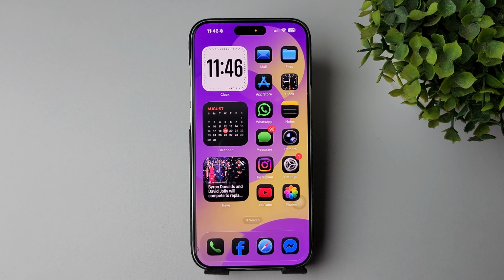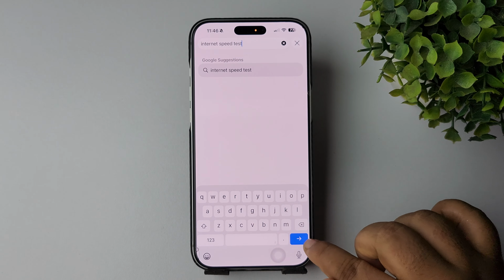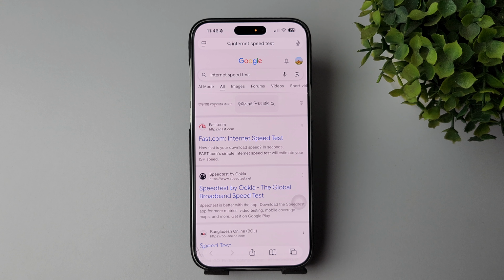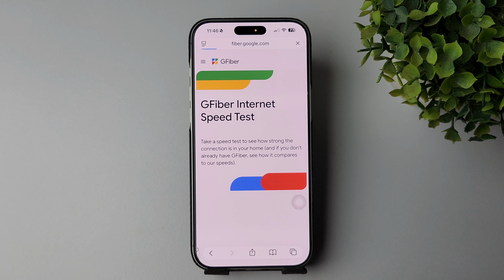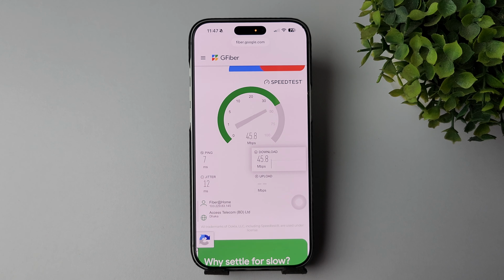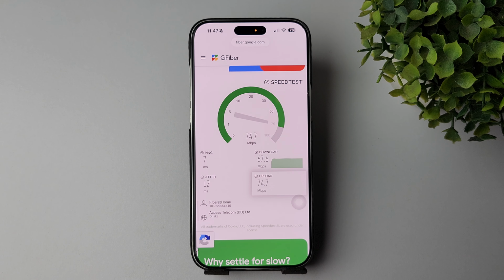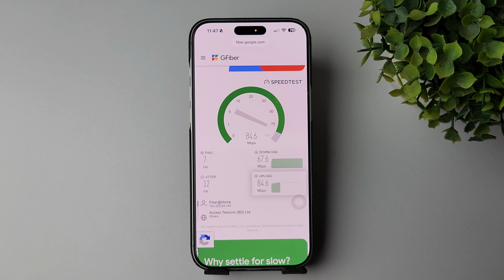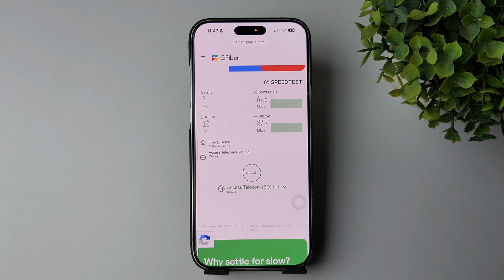How to check internet speed in iphone - Full Guide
Learn how to check your internet speed on your iPhone and quickly find out how fast your Wi-Fi or mobile data connection is! 📱🌐⚡ Test your download and upload speeds to troubleshoot slow internet or compare different connections.

✅ Check internet speed on iPhone 📶
✅ Test download and upload speeds ⬇️⬆️
✅ Check Wi-Fi or mobile data performance 📱
✅ Troubleshoot slow internet connections 🔧

You can check your connection speed using a trusted speed-test website or app. Open your browser, run an internet speed test, and review the download speed, upload speed, and ping results. For accurate results, close other apps using the internet and test from the same location. 🔥